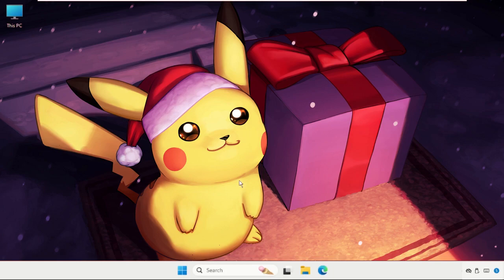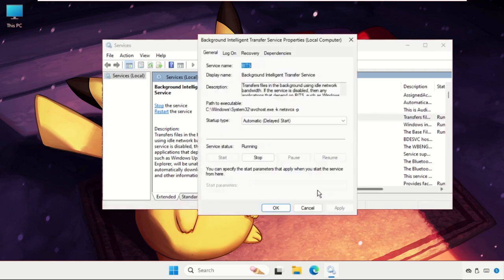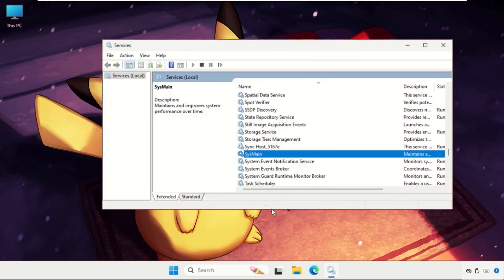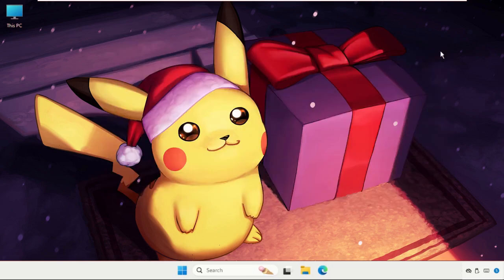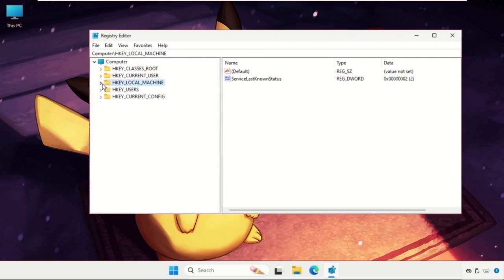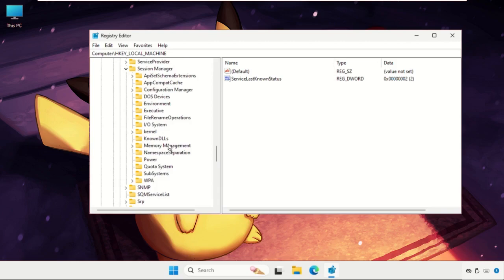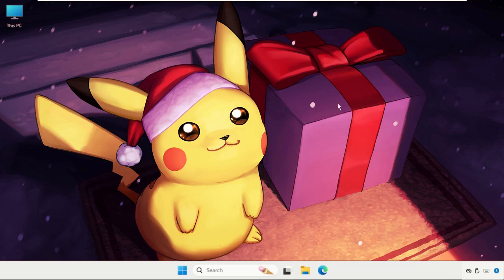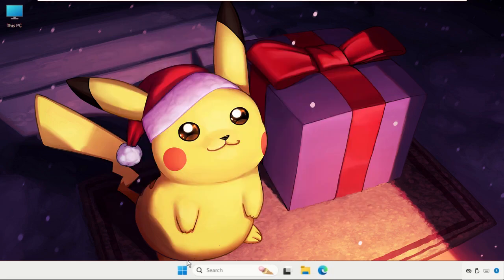Out of Memory Error in Windows 11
How to Fix Out of Memory Error in Windows 11

This video will show you How to Fix Out of Memory Error in Windows 11
Sincerely, I adore Windows 11 for its many fantastic features, new design aesthetic, and user-friendly interface. But there are a few problems with Windows 11 that bring back memories of Windows 10. For instance, occasionally after an update, Windows 11 displays a dark screen, which makes the experience unpleasant, especially for those upgrading from Windows 10 to Windows 11. Users are already regretting their decision to switch to Windows 11 due to yet another round of RAM-related issues.
Lets learn How to Fix Out of Memory Error in Windows 11